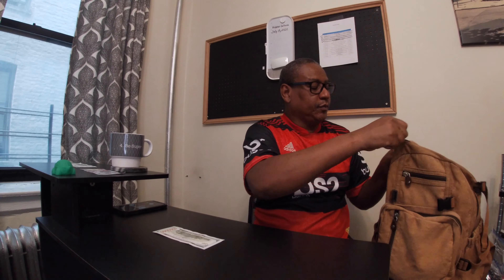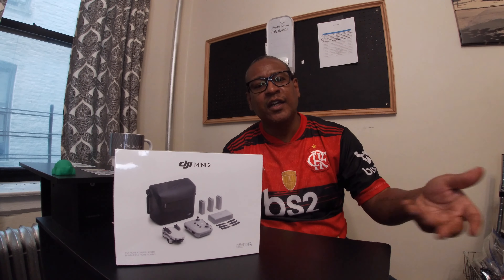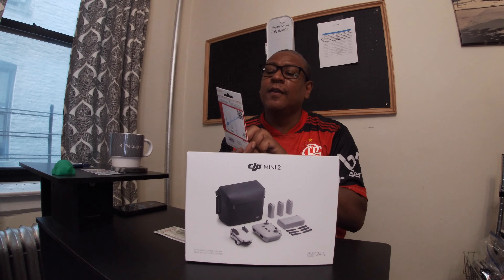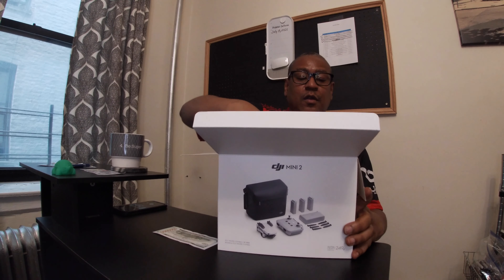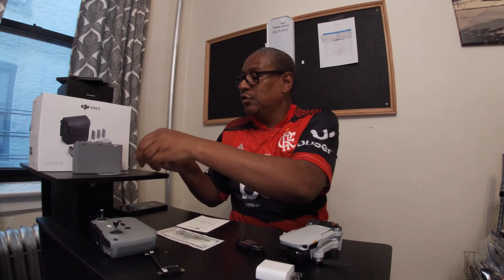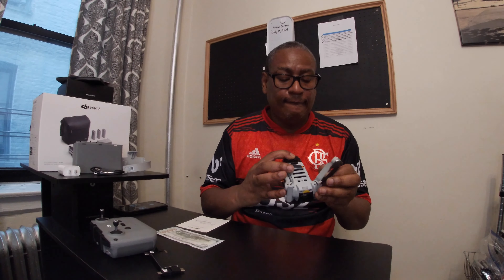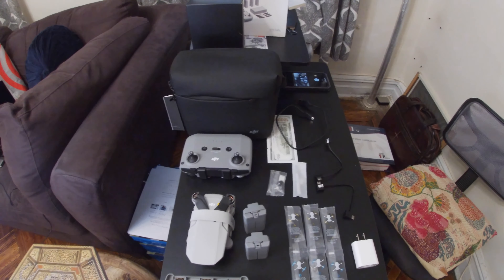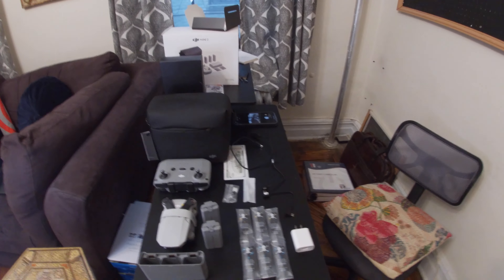Unboxing DJI Mini 2 Drone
In this video I'm unboxing and partially assembling DJI Mini 2 drone with 4K camera. I encountered several minor issues after the assembly related to powering on/off the drone and controller.